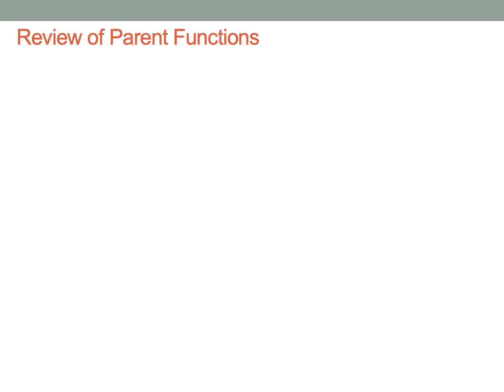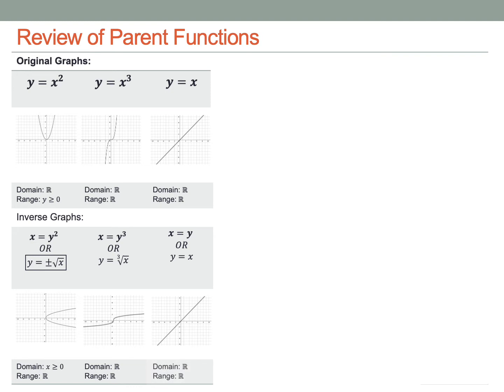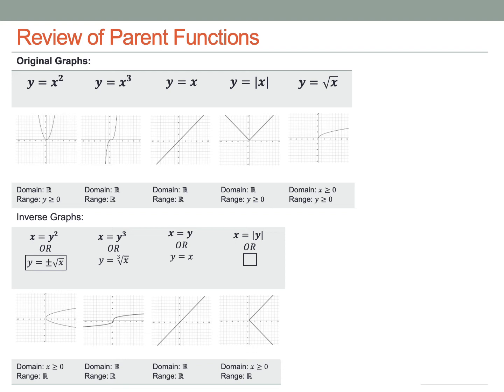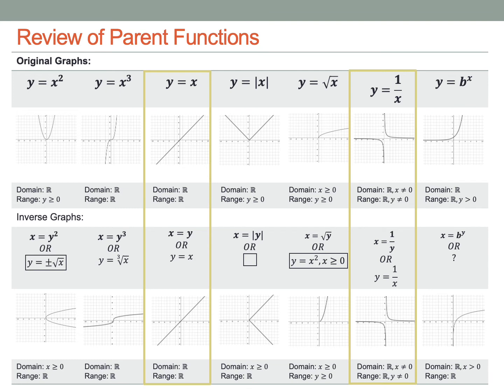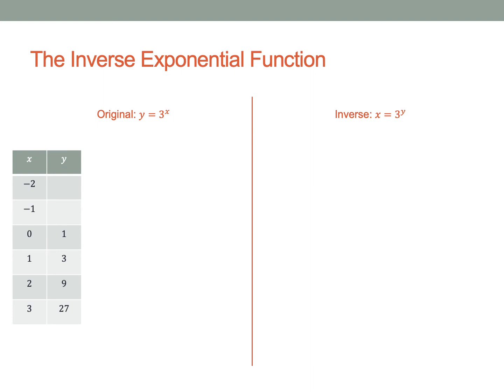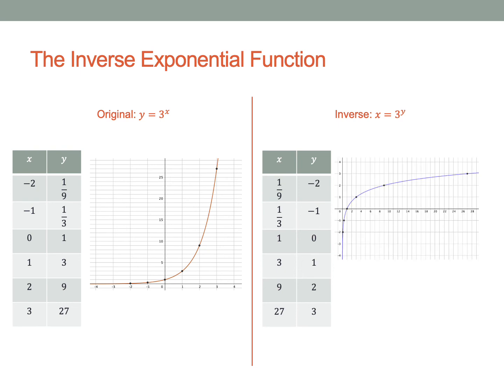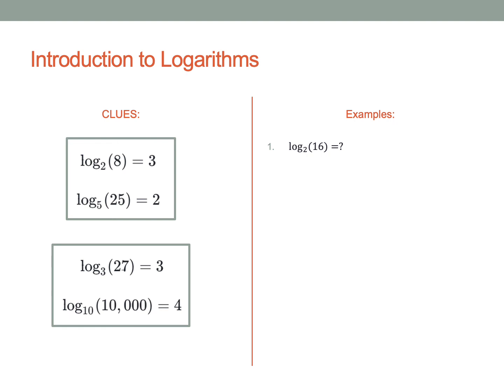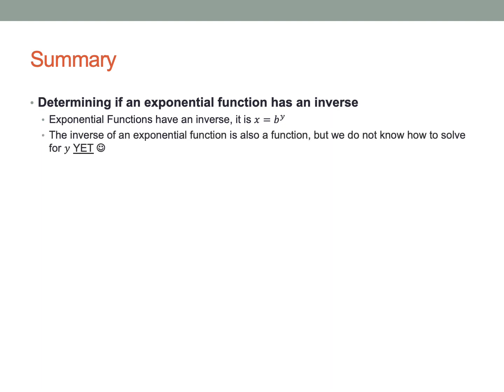Inverse of an Exponential Function 5.2.1